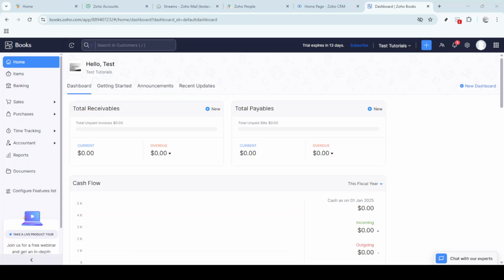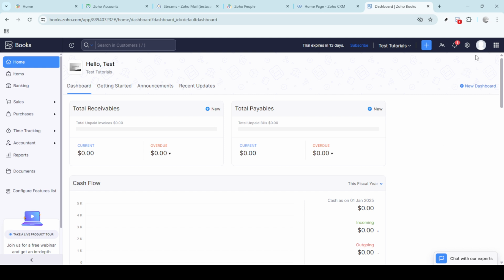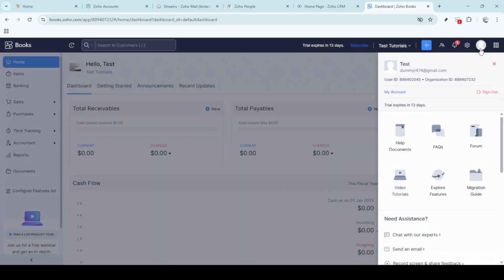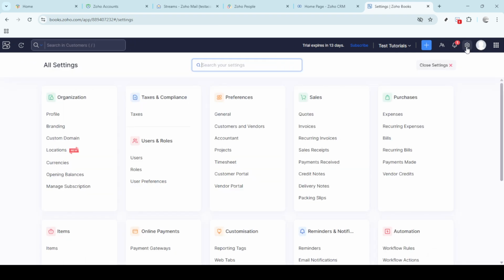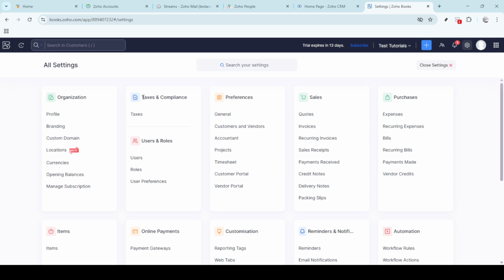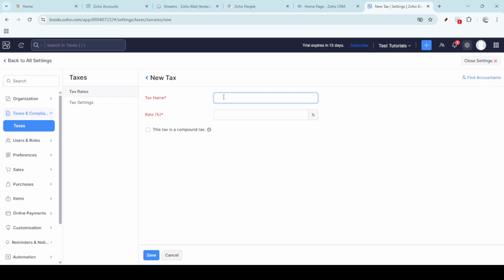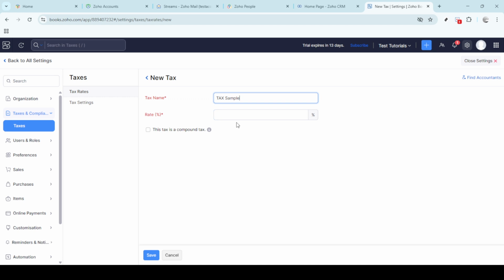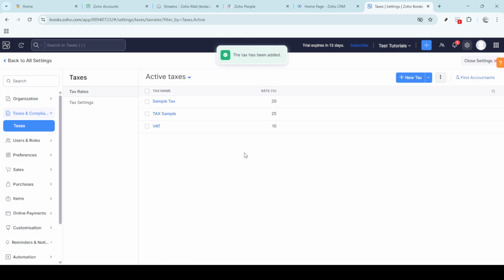How To Add Tax on Zoho [2025 Full Guide]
In today's video we will show you zoho books guide,how to use zoho invoice beginners guide,beginners guide,how to get client on linkedin,how to get clients on linkedin,how to generate leads on linkedin,software step by step guide,how to generate b2b leads on linkedin,how to generate leads on linkedin free,zoho 2023,zoho tax calculation,zoho invoice 2023,zoho invoice customization 2023,e-invoice on gst,zoho one,zoho crm tutorial video,how to circle invalid data in excel 2010